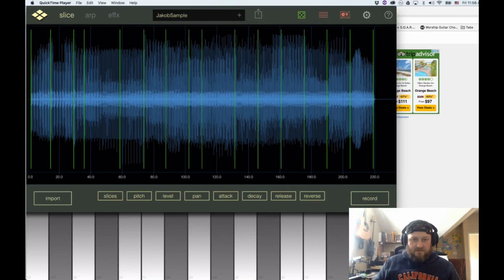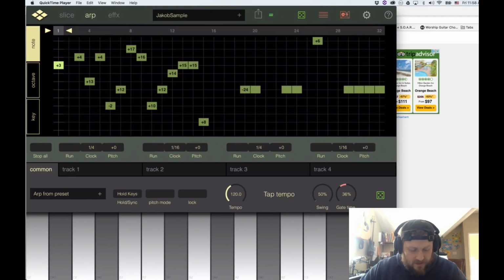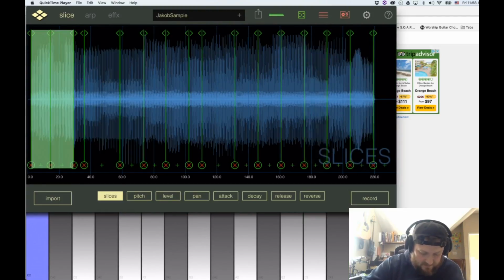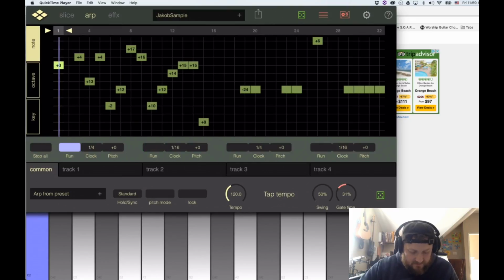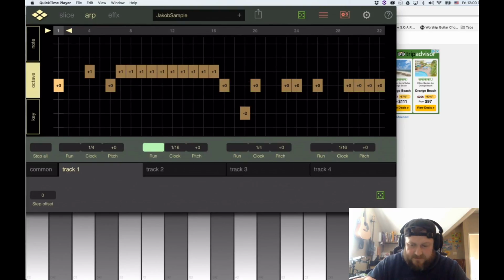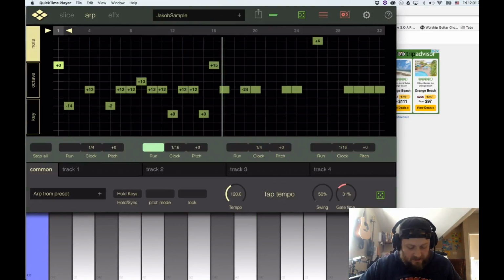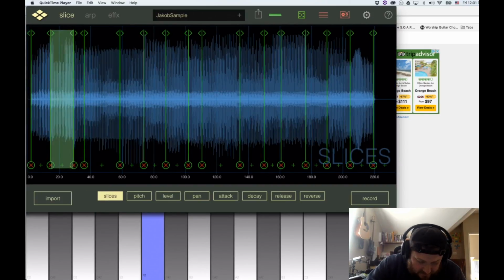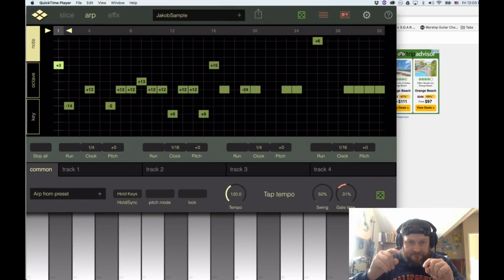Reslice by Virsyn Fourtet Technique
In this video I show a fourtet type technique to where I am adjusting the start point of the slices inside of Reslice while the ARP is running to create an interesting beat.

Equipment Used

Panasonic G7

Rode VideoMicro

LaunchPad Pro
Novation  Impulse 25